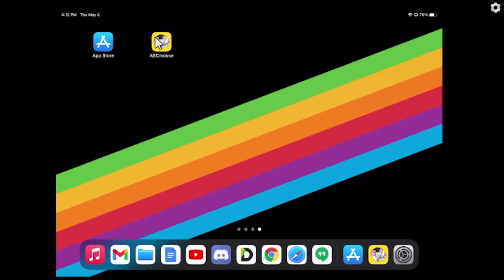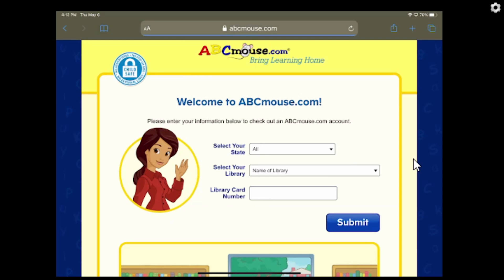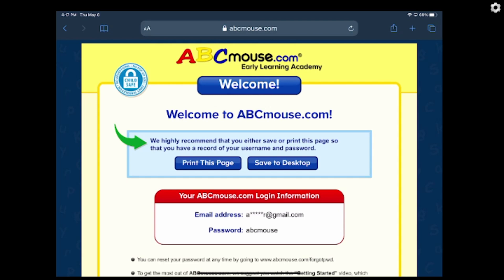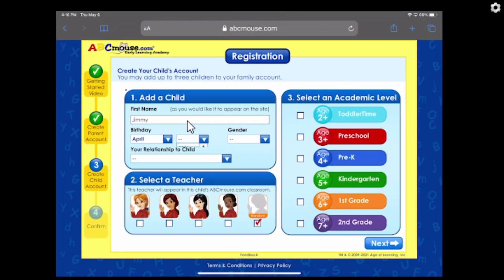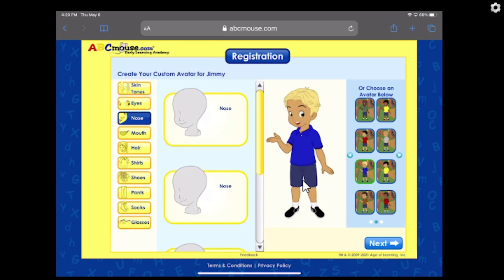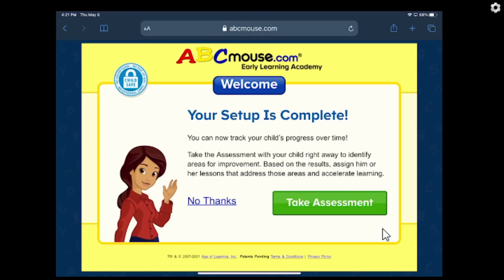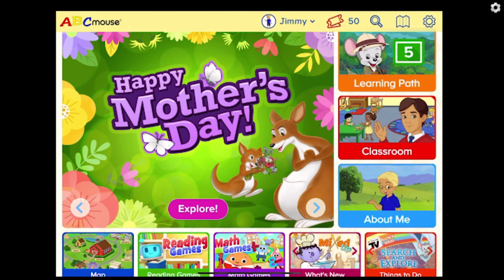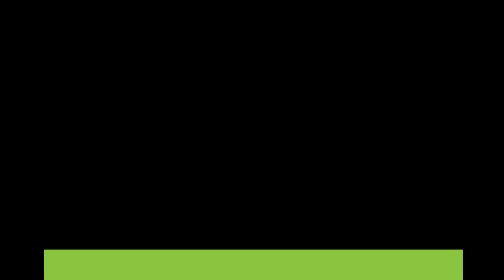ABCmouse Tutorial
The Detroit Public Library is committed to bringing informative, educational and interesting video content to our customers.

Adam, who works in our HYPE Teen Center, has created a tutorial on how to access ABCmouse. He provides step-by-step instructions on how to register, create accounts and avatars for family members, and help your child start using activities and games.

The Detroit Public Library (DPL) is the largest public library system in the state of Michigan. The Main Library and its 21 neighborhood branches make it one of the most valuable and accessible public institutions in the state.  Stay up-to-date on information and events by visiting and following the library on Facebook, Twitter and Instagram.